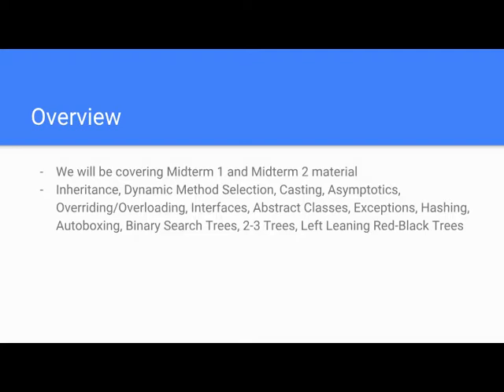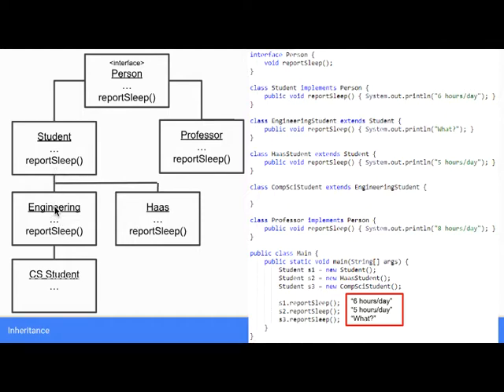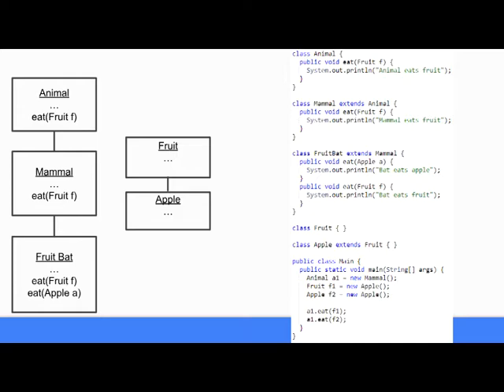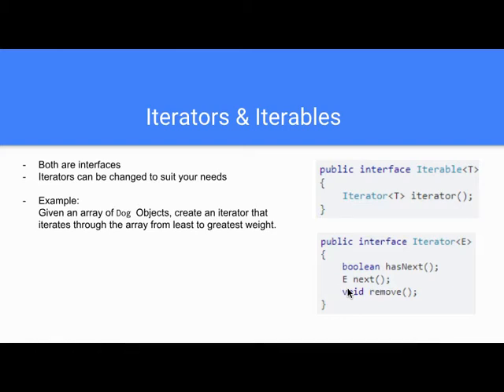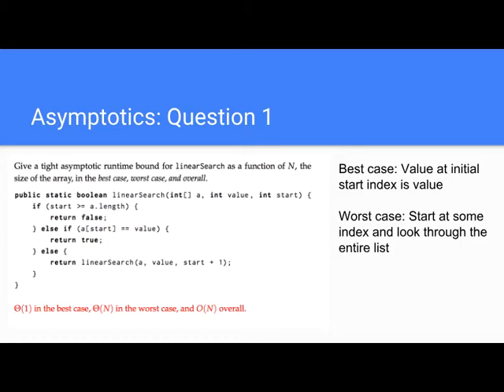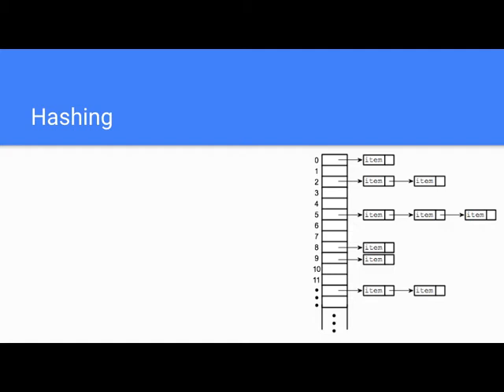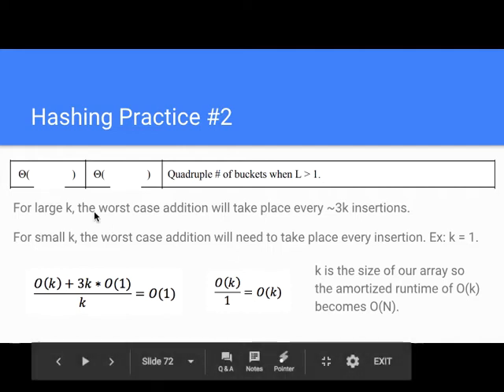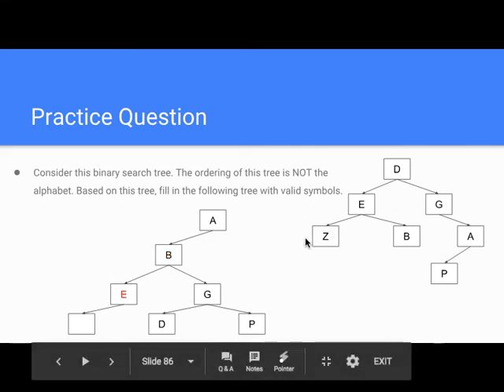CSM CS61B Final Review Session 1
Session 1 covers midterm 1 and midterm 2 material. Slides can be found on Piazza.